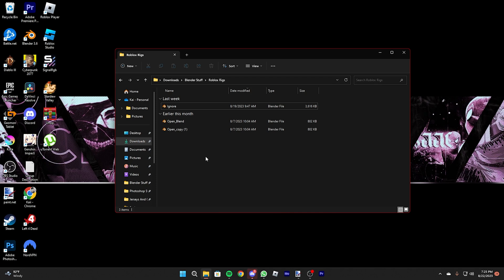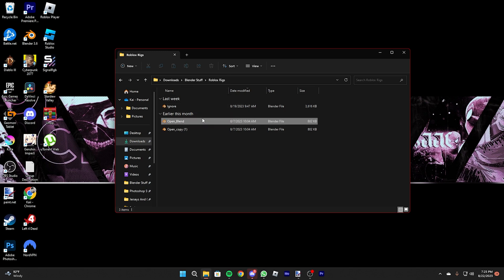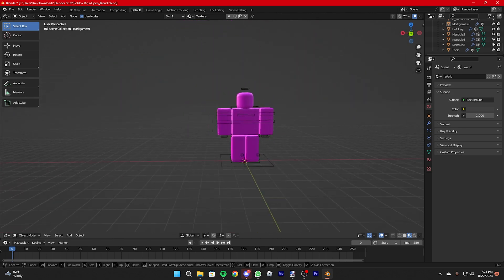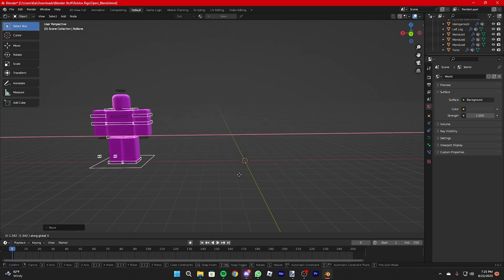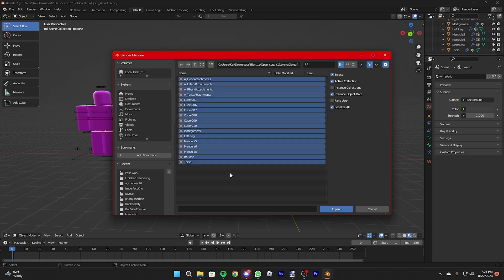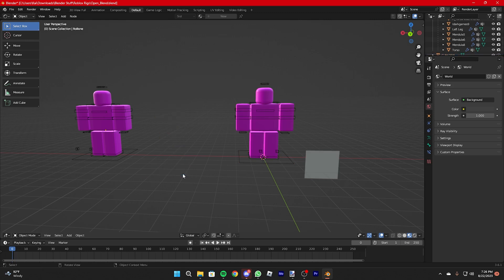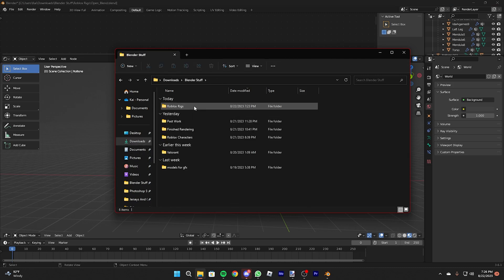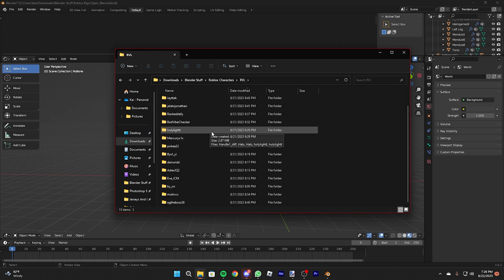DOUBLE RIG TUTORIAL (Blender)